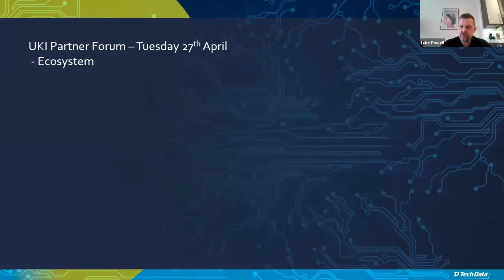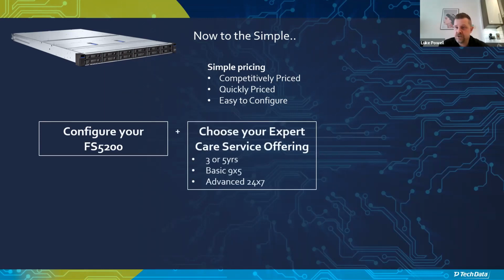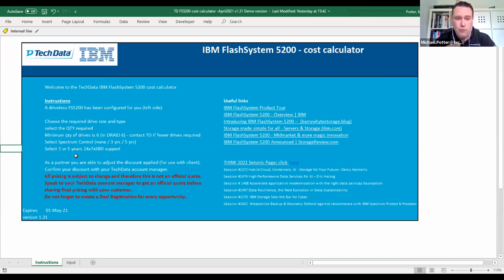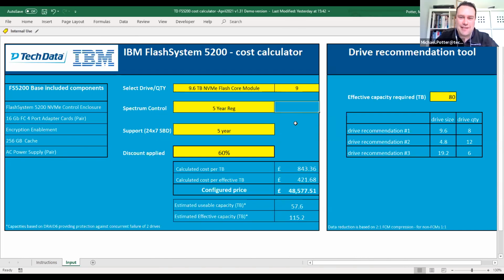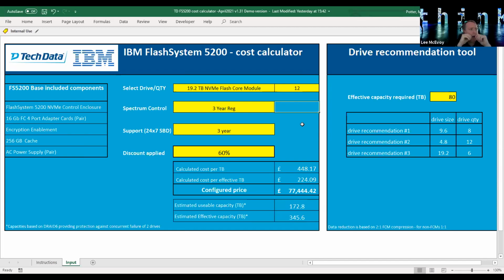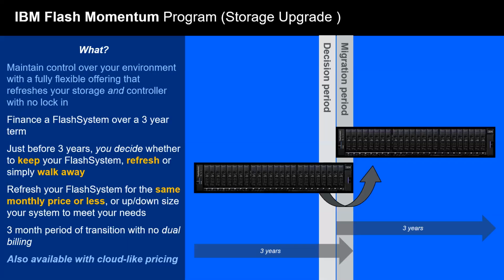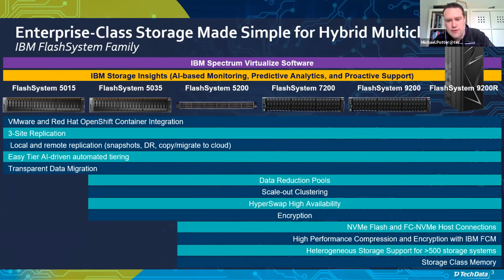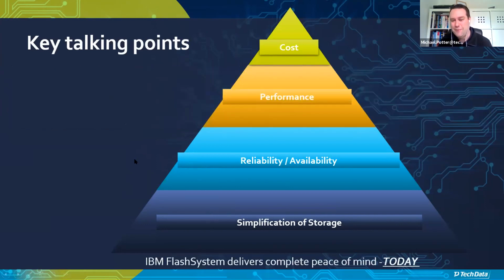Flashsystems Overview & TD Calc tool